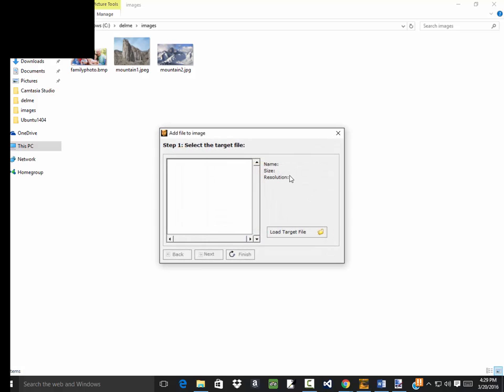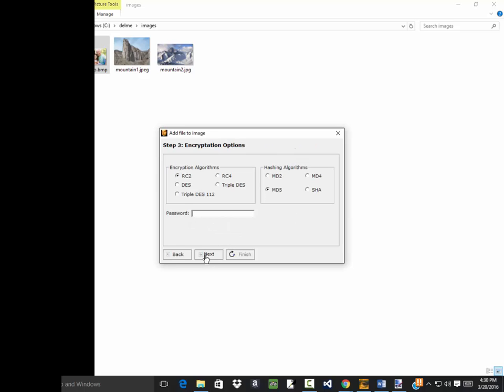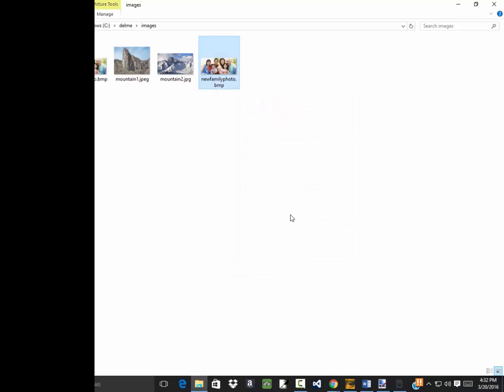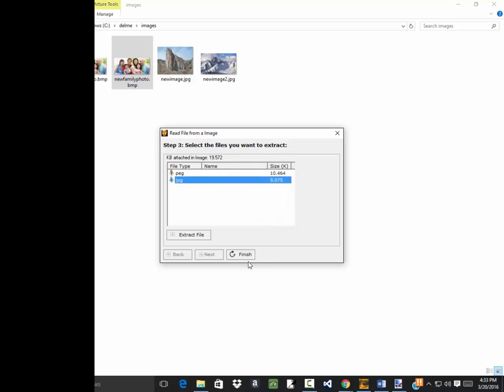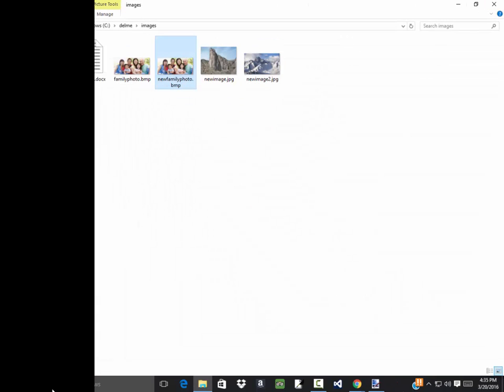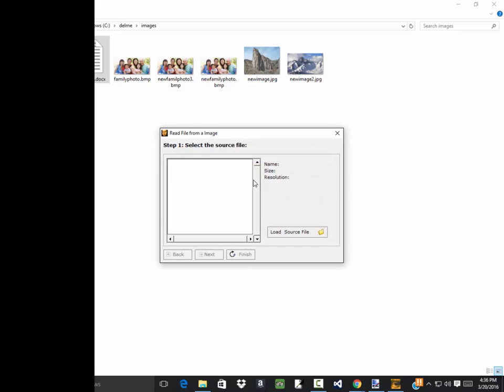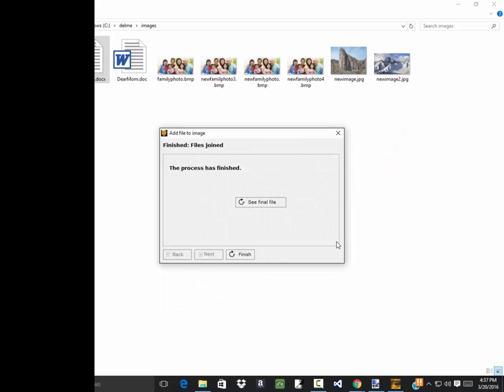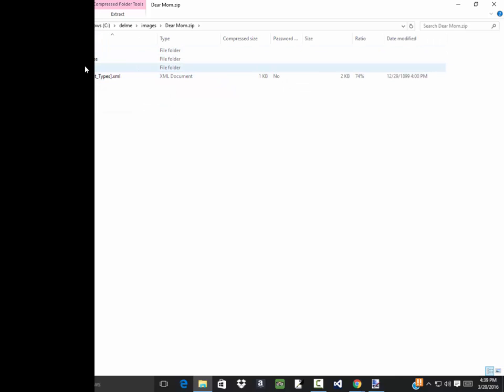Introduction to Computer Forensics - Intro to Steganography